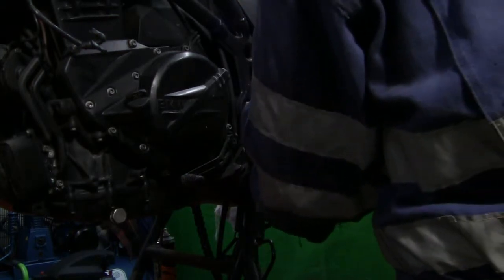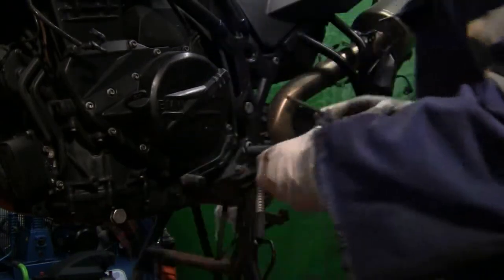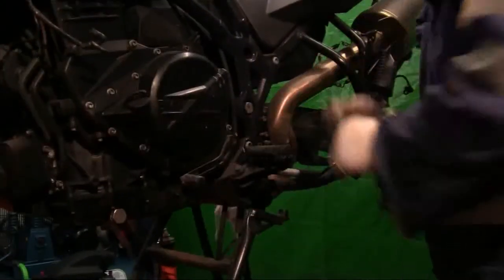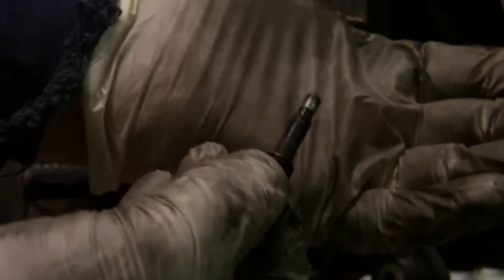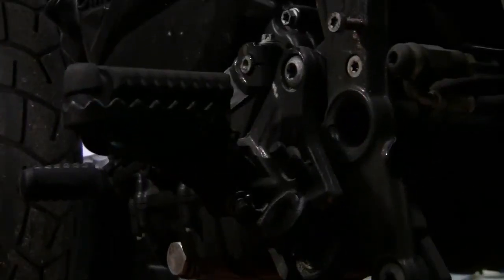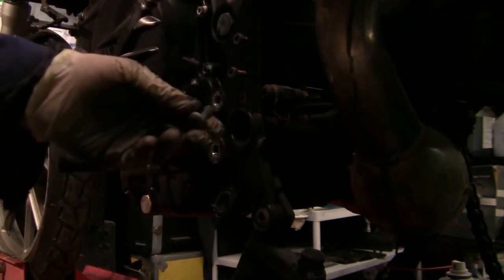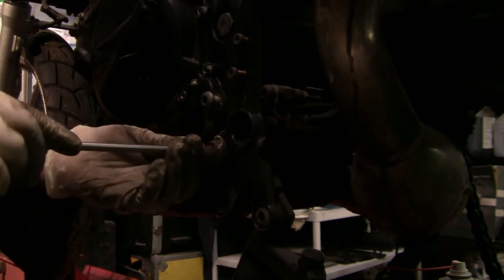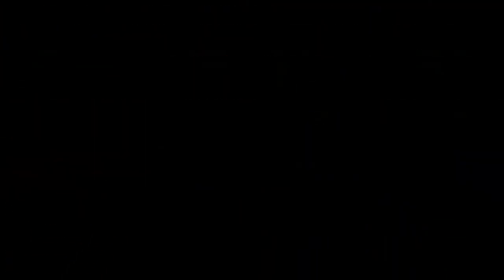bmw f 650 gs repair strip and clean part 4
Still slowly striping for the step by step clean